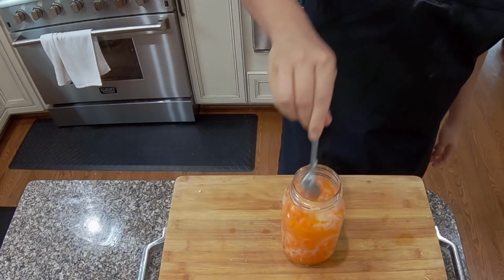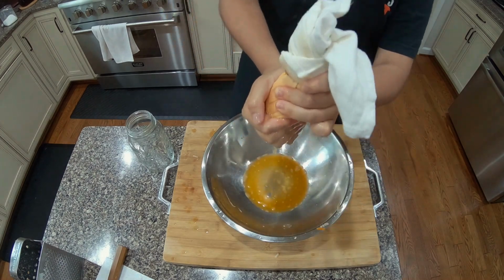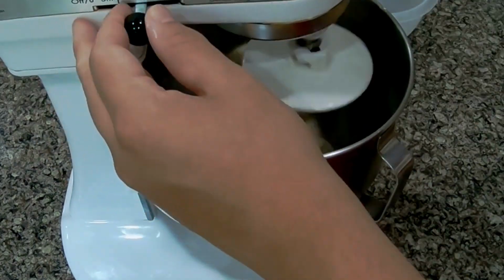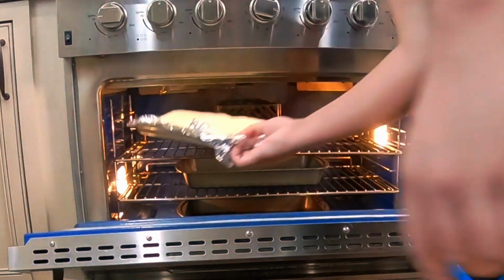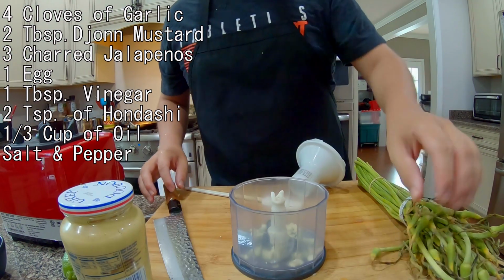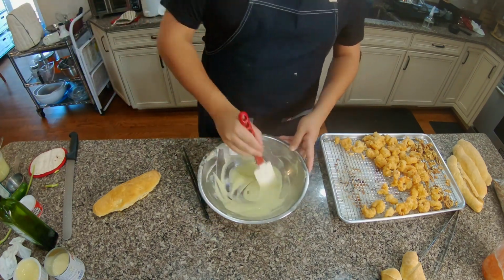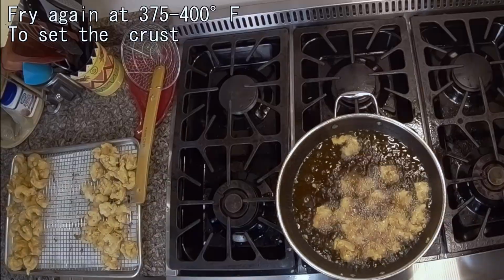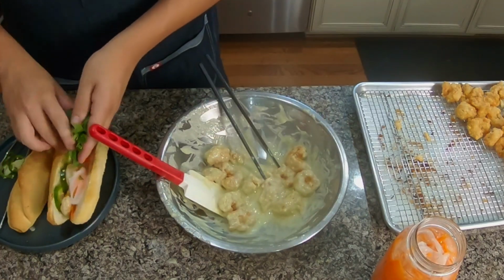Fusion Feasts: Honey Walnut Shrimp Banh mi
Learn to fuse cultures with this Honey Walnut Shrimp Po'boy recipe! In this video, you'll not only master making honey walnut shrimp, but you'll also learn how to bake a Vietnamese baguette perfect for banh mi sandwiches, prepare pickled vegetables for a banh mi, and whip up a basic mayo. This recipe combines the best of both worlds, bringing together flavors and techniques from Vietnamese and Creole cuisine to create a truly unique dish. Let's get cooking!

I'd love to make my content even better for you!